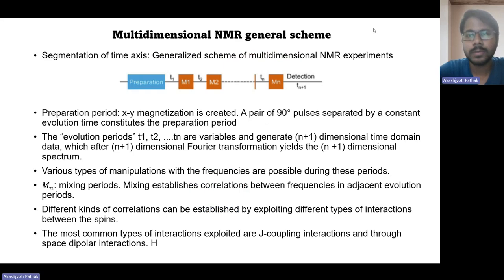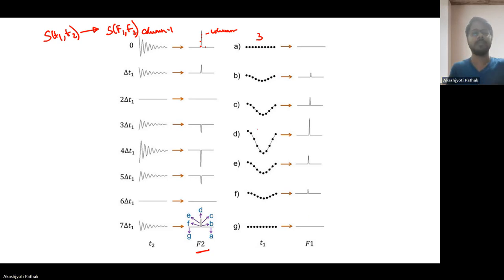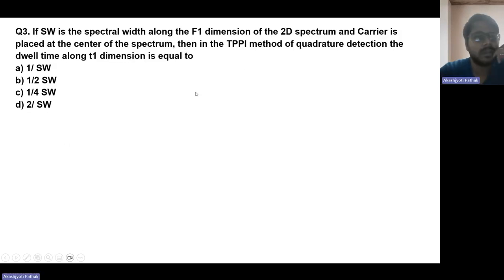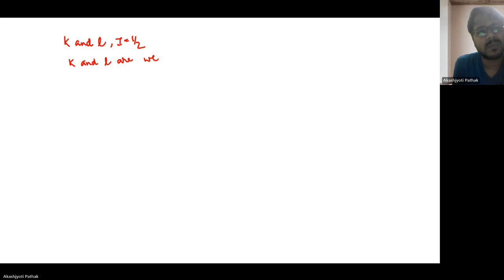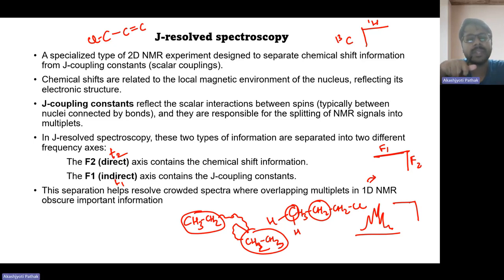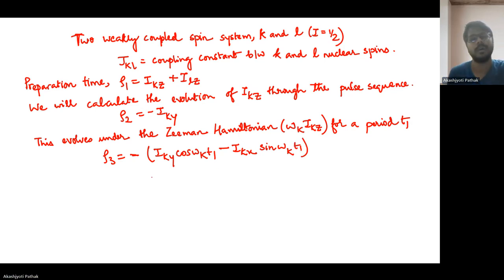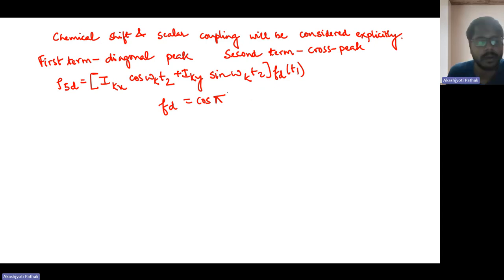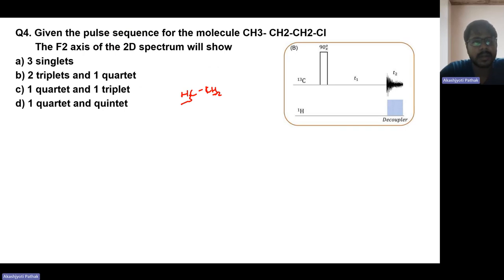NPTEL-- NMR Spectroscopy for Chemists and Biologists - Week 10 - Problem solving session